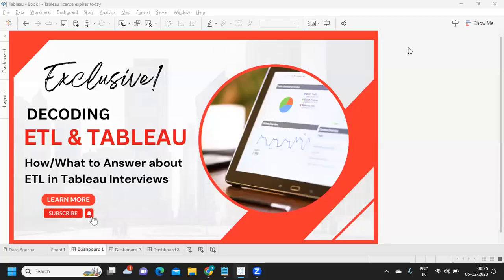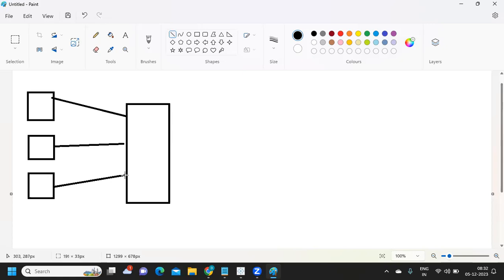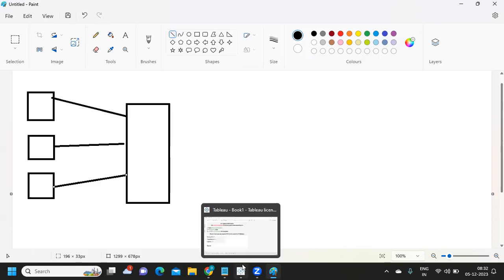Decoding ETL in Tableau Developer Interviews | Must Know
Hello Everyone,

In this video we will talk about ETL and Tableau in interviewquestions.

This is one of my most common questions asked in Interview of datanalytics

tableau interview
tableau training
tableau certification
tableau server
tableau lod
sql interview questions and answers
xpressdata
tableau projects